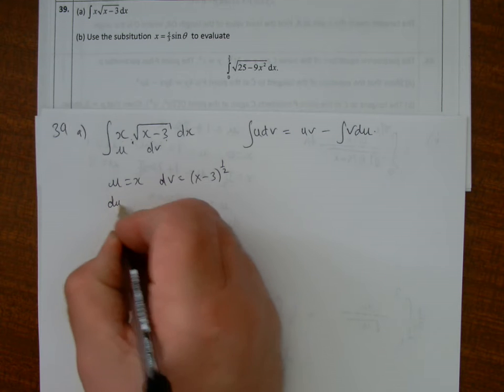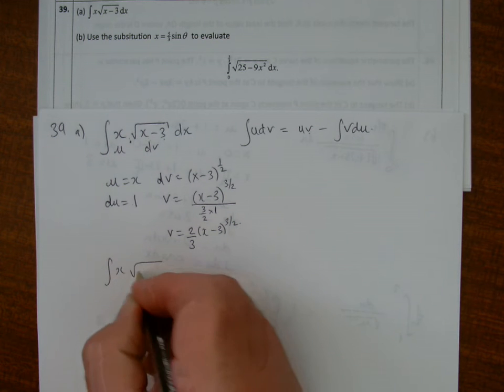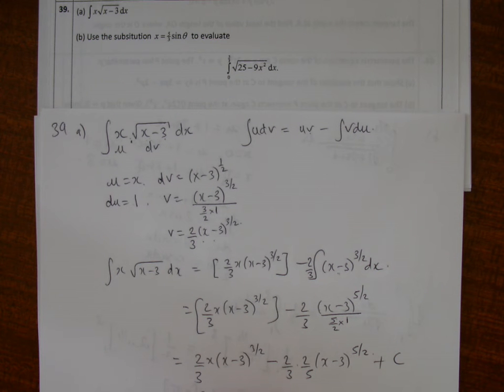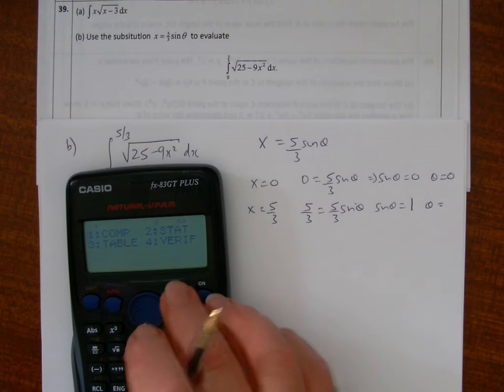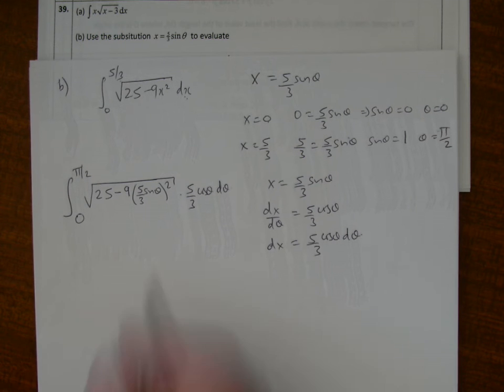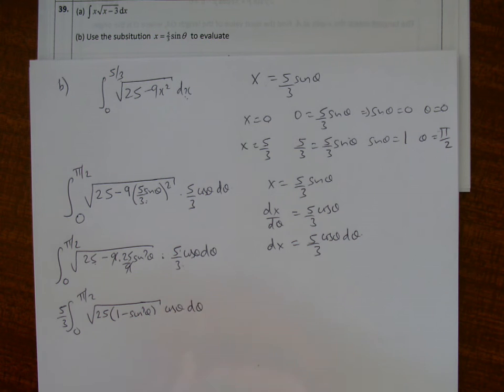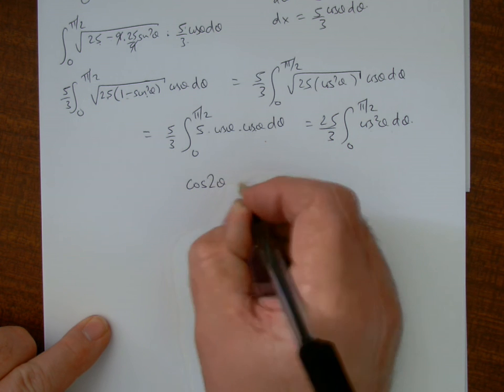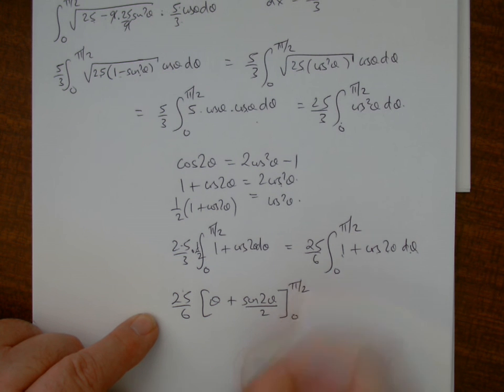Q39 THE C4 COUNTDOWN